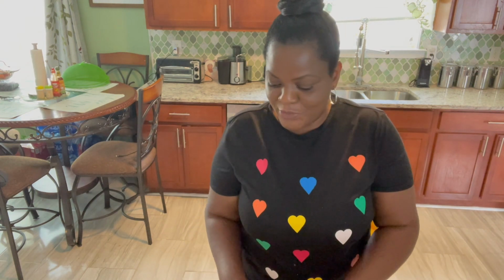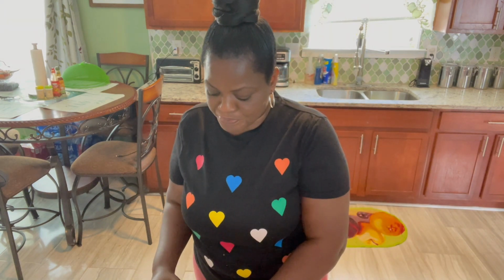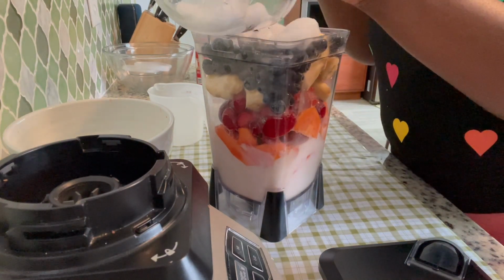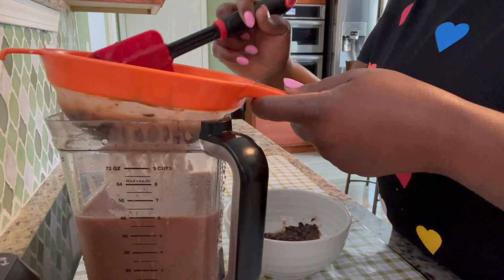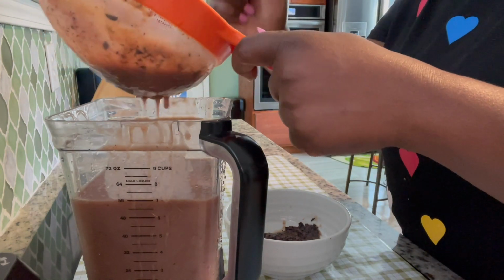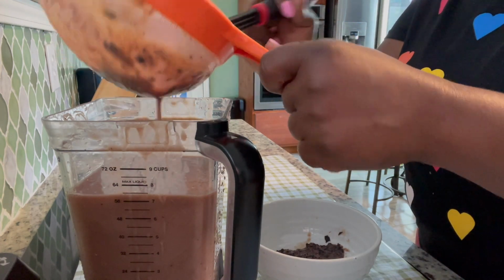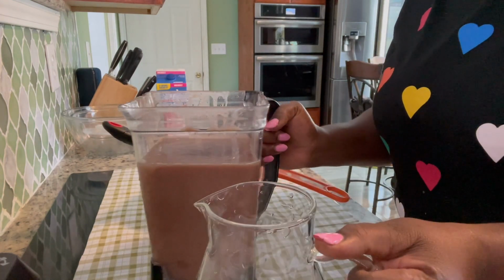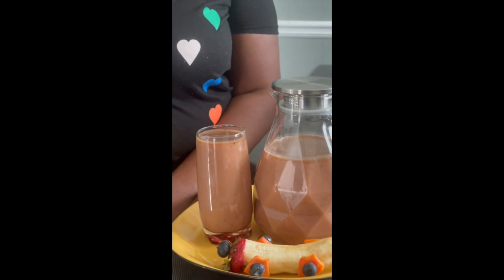How to make a natural healthy smoothie with papaya blueberry strawberry banana